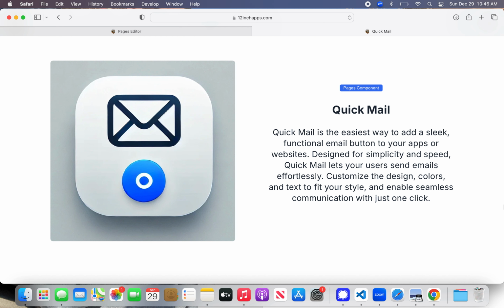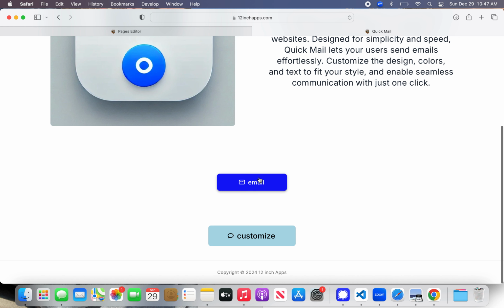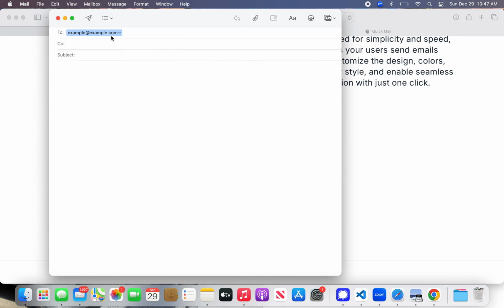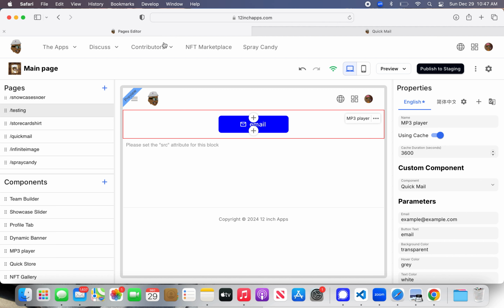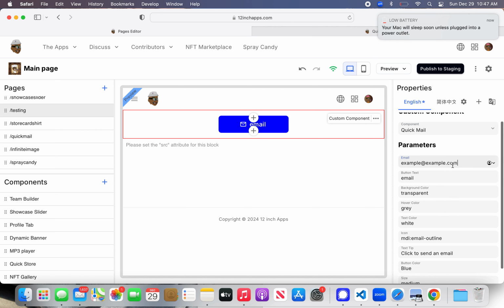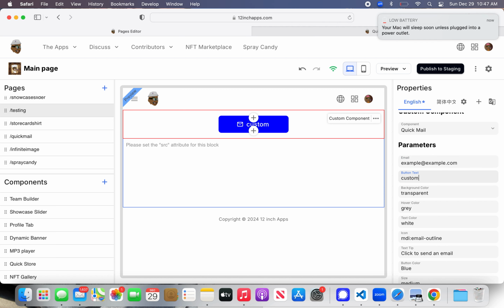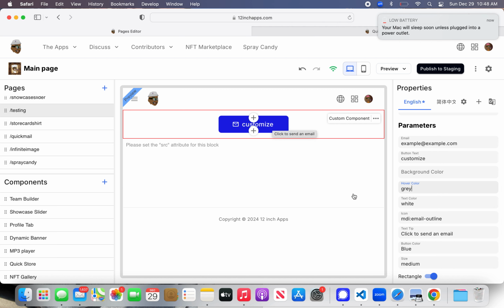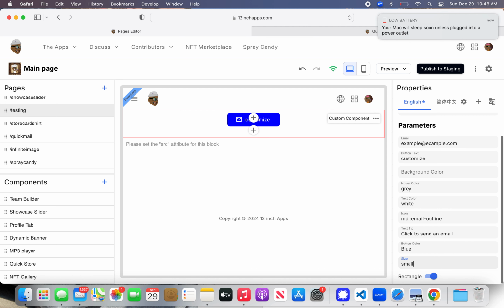Quick Mail Demo-Custom Component Built for Arcblock Pages Kit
Quick Mail is the easiest way to add a sleek, functional email button to your apps or websites. Designed for simplicity and speed, Quick Mail lets your users send emails effortlessly. Customize the design, colors, and text to fit your style, and enable seamless communication with just one click.

for more custom component check out 12inchapps.com